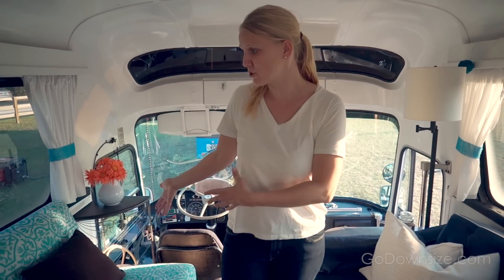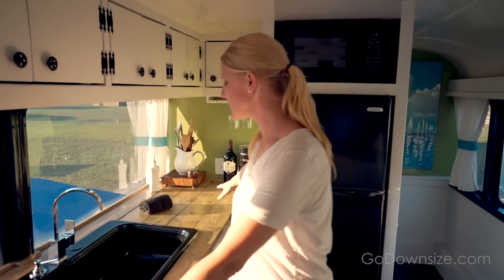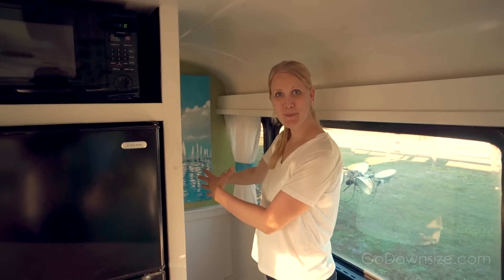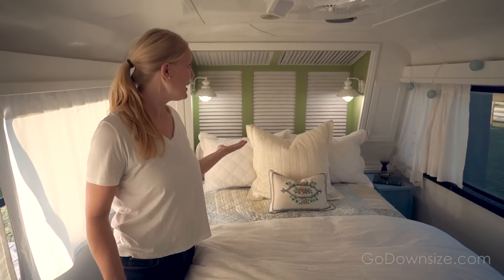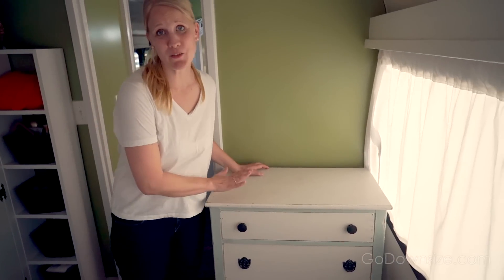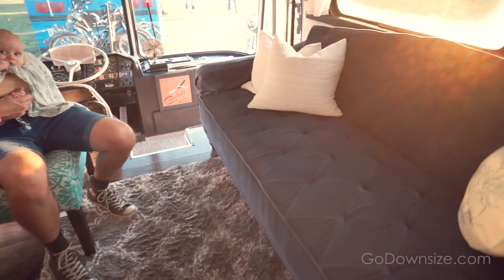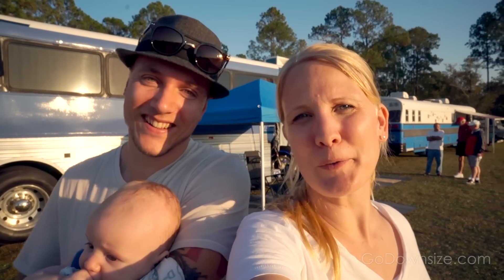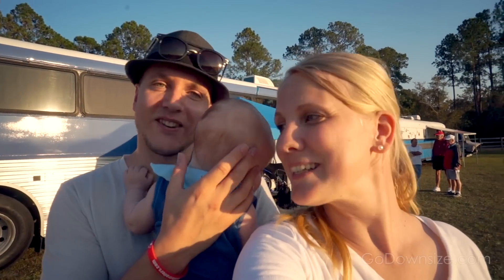Bus Converted to RV - Huge Bright Kitchen for Full-time Living ❤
This is a really cool bus that Todd and Angela has converted into their traveling home. They have put in lots of storage space, and used furniture that makes it feel like a real home. We really loved checking out this bus conversion, because we get so inspired for what we would maybe someday want to build ourselves. Please let us know, if you know of any busses/tiny travel homes like this that we should check out next :)